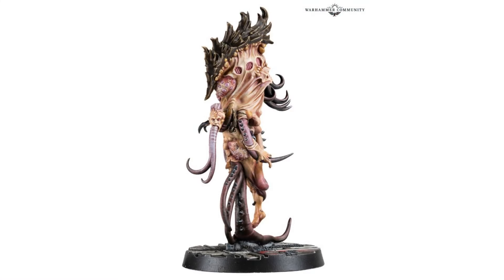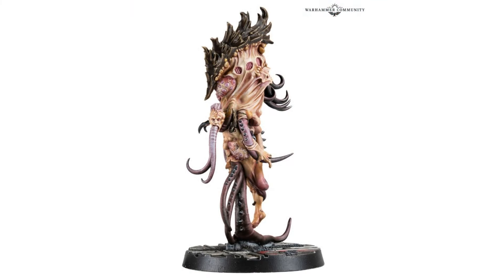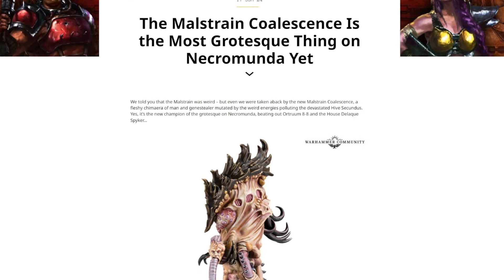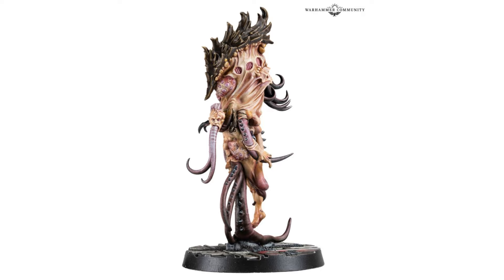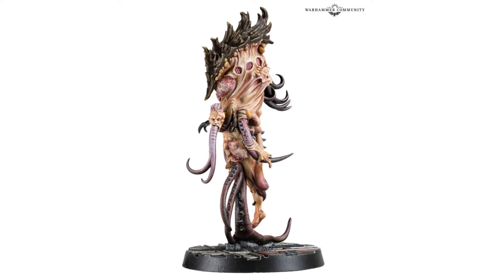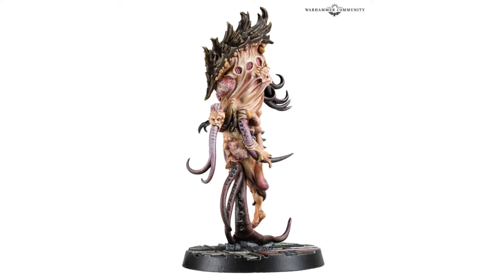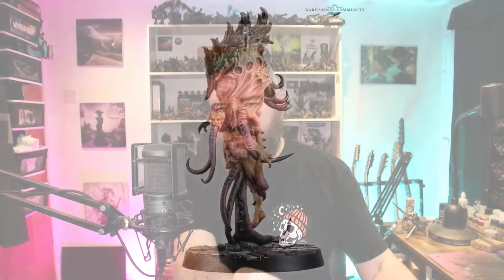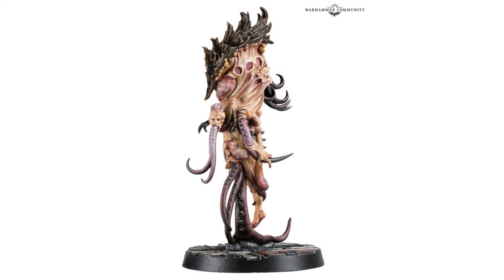What the HELL is this, Games Workshop?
The Malstrain Coalescence has been revealed and it is easily one of the most messed up miniatures that Games Workshop has ever made. Necromunda gets so much cool stuff, it's unreal.